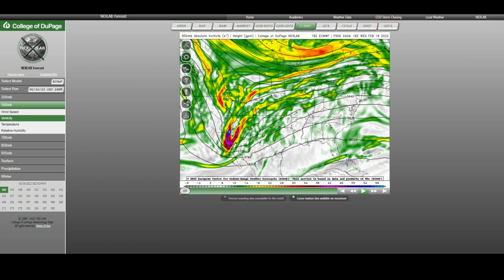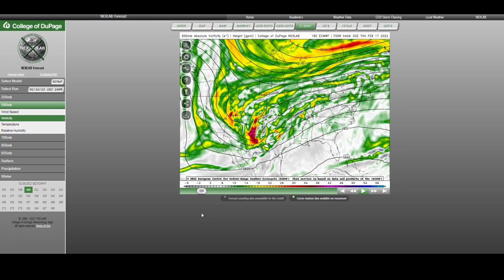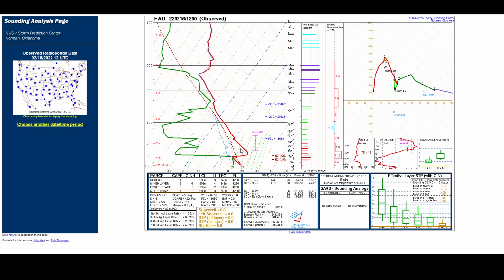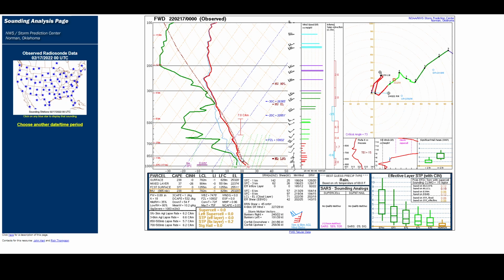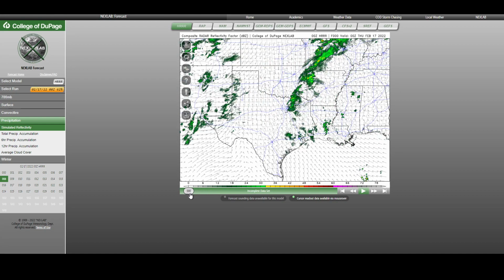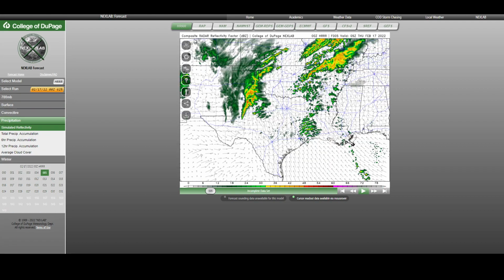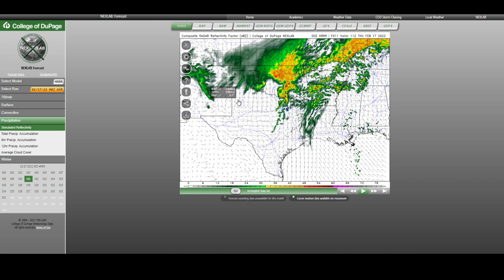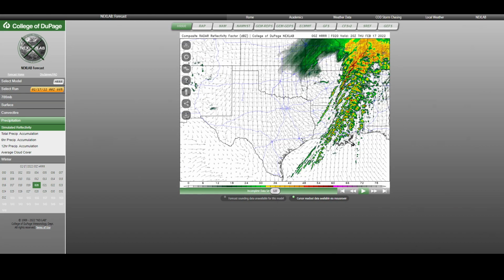Let's Make A Severe Storm Forecast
Why is there a chance for severe storms overnight? I look at some of the ingredients coming into play. Weather geeks assemble!